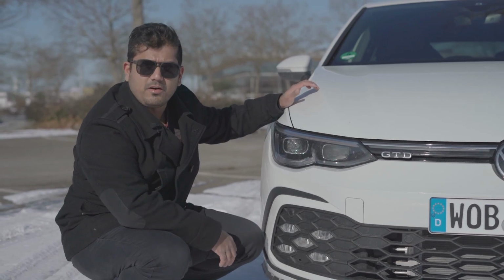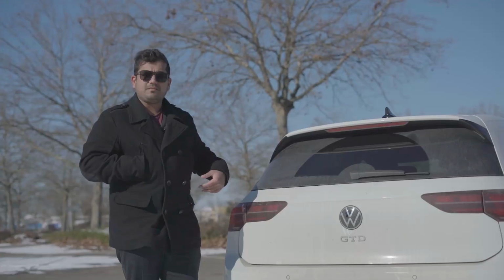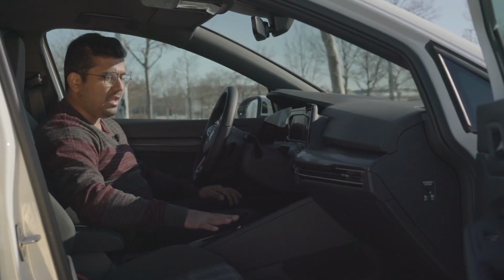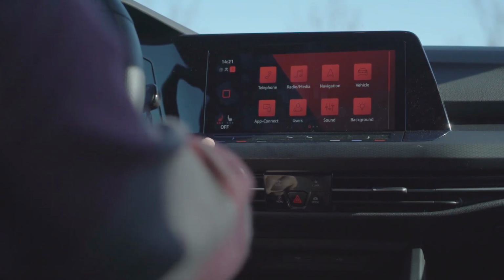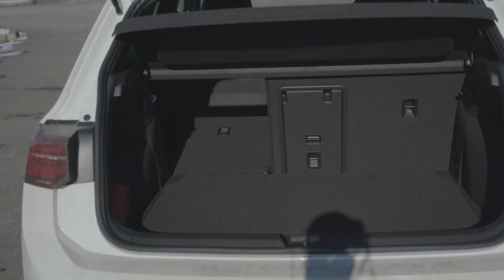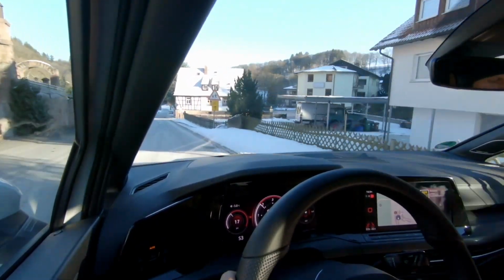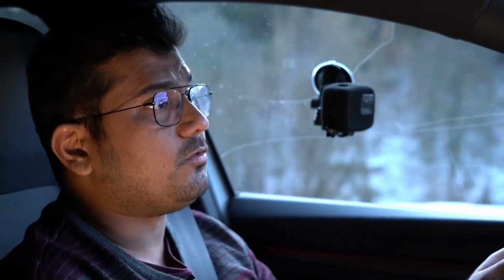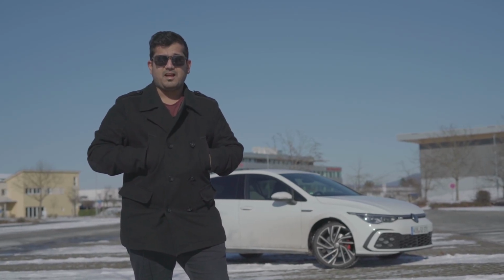2021 Golf 8 GTD REVIEW - does TDI power still make sense?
This is an overview review of the 2021 VW Golf GTD (Mk8) - exterior, interior and driving test!